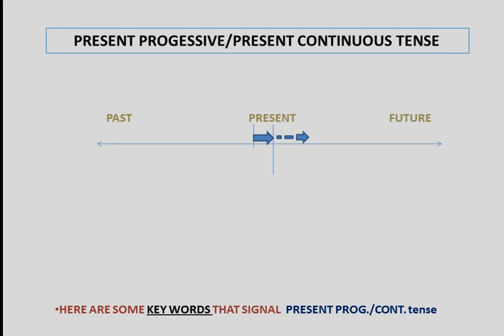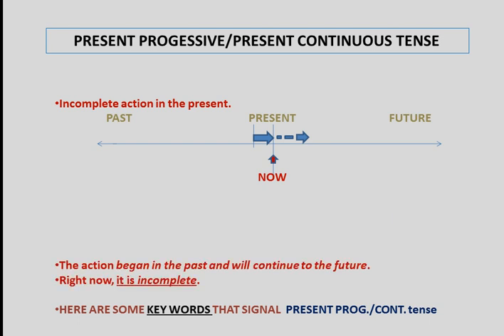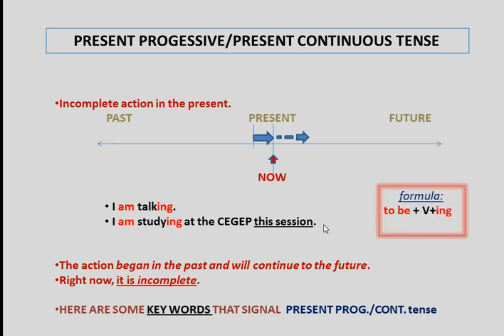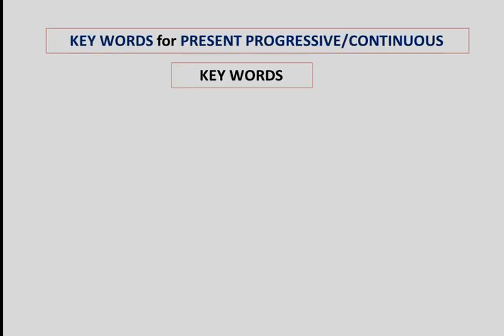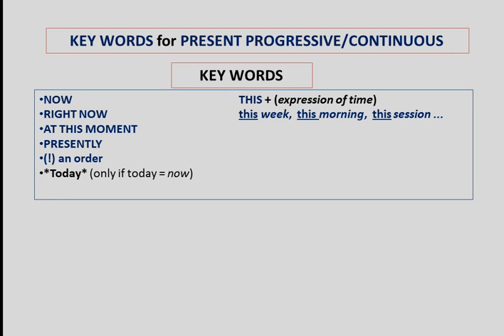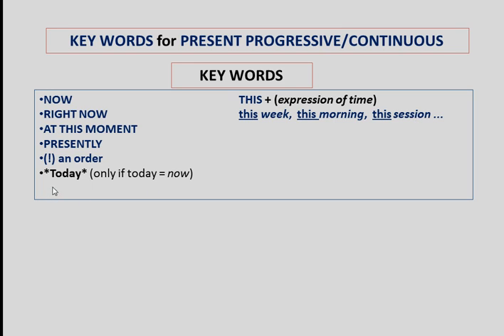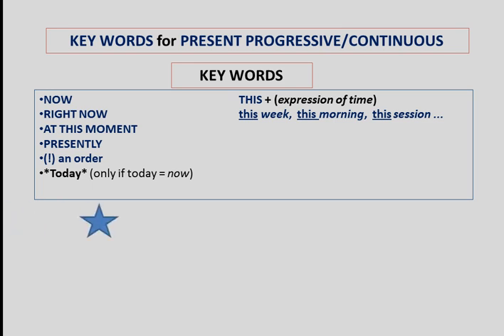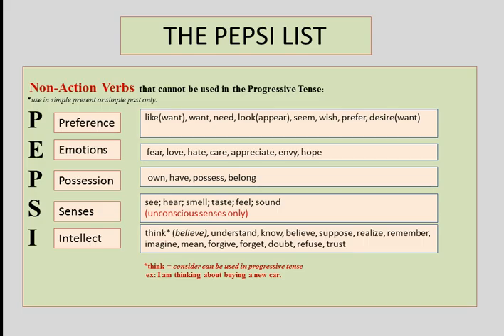Present Tenses to Pepsi List